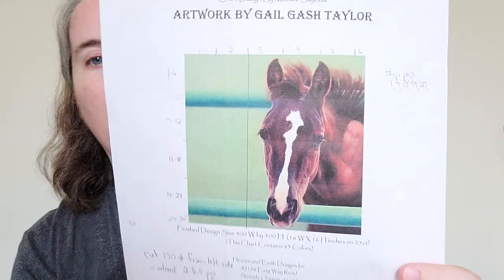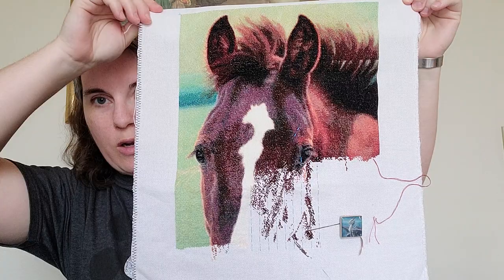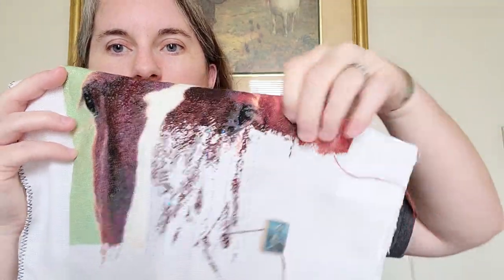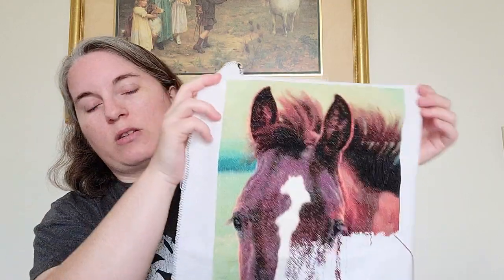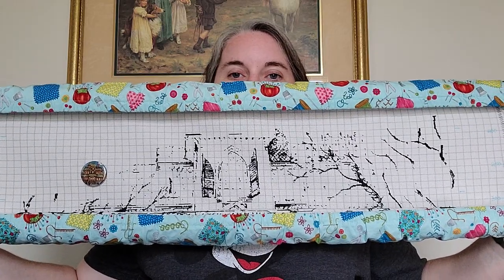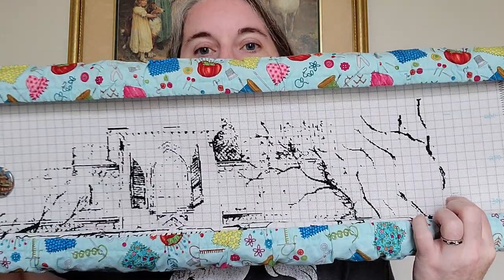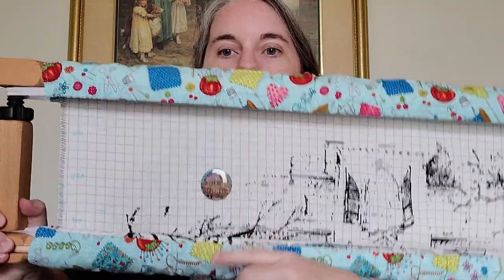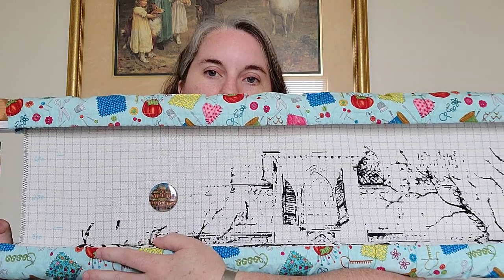Flosstube 77: Four full coverage WIPs for Bingo!